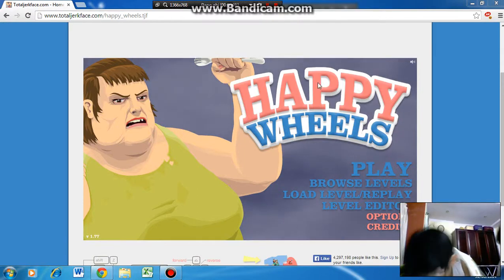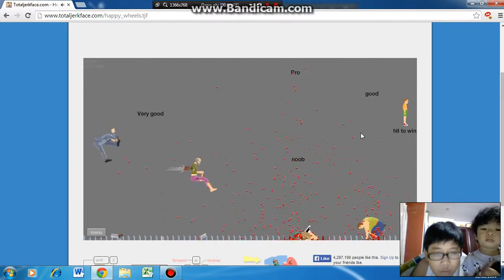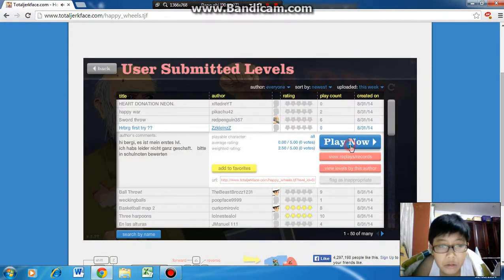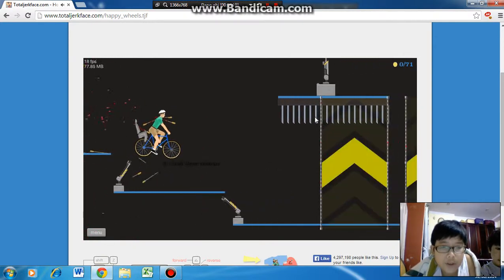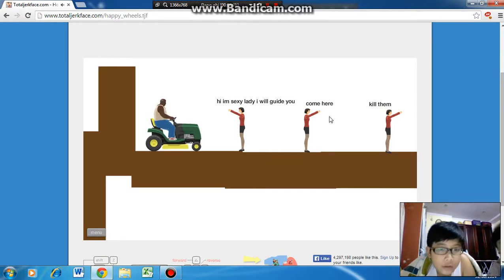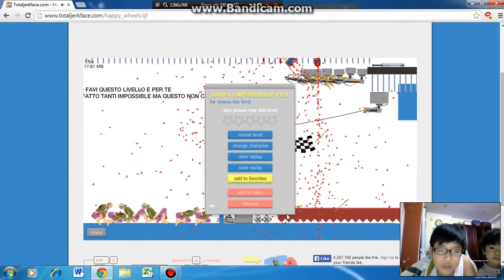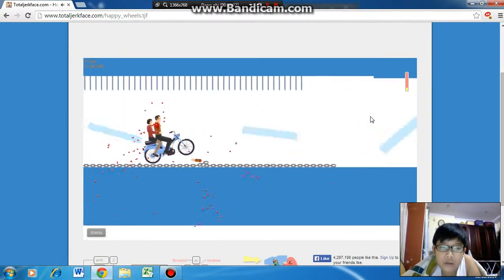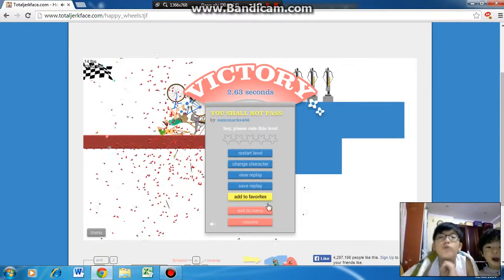4# Happy Wheels: Tomahawk chop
1 day left before the special events